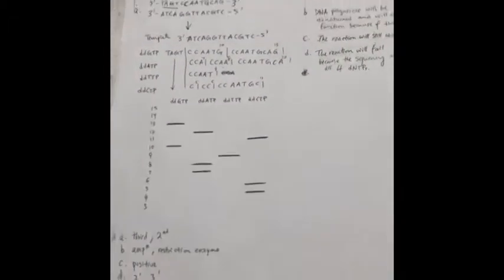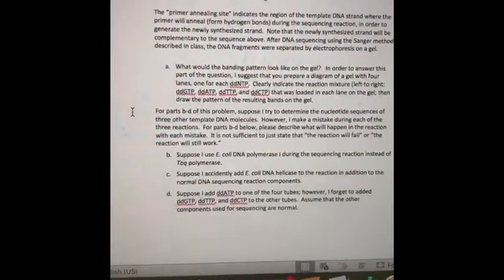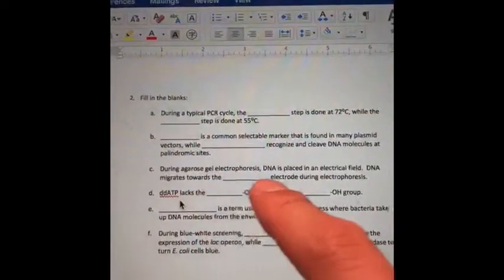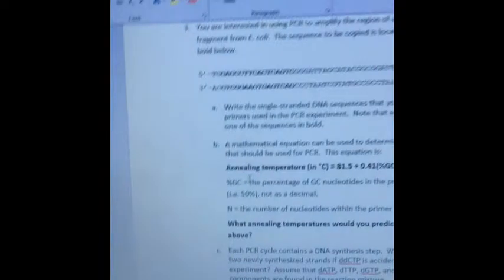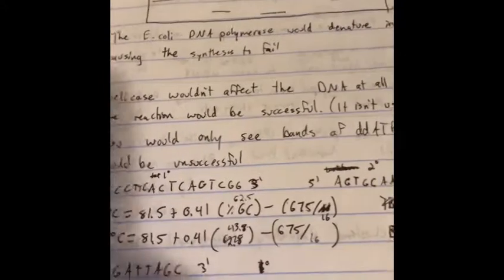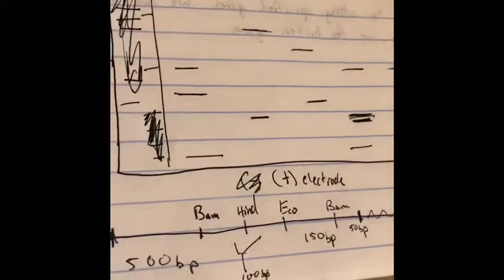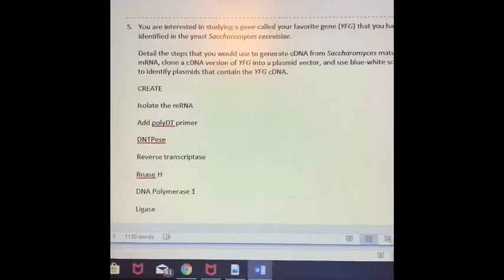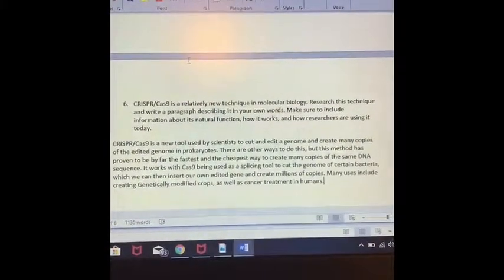Week 13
Genetics